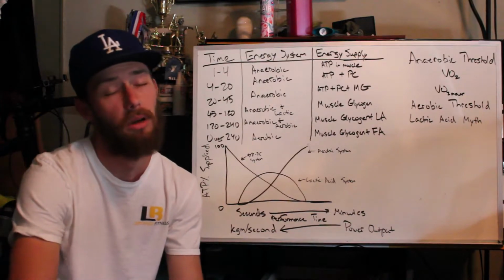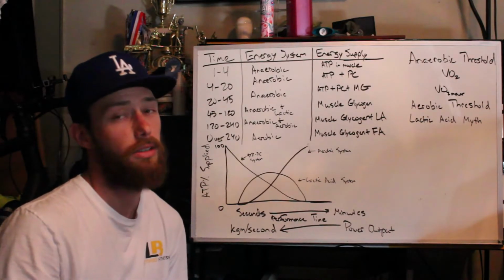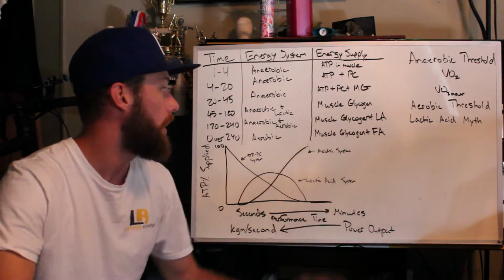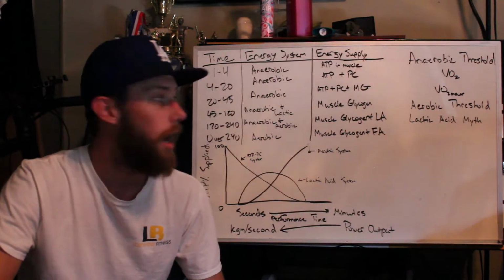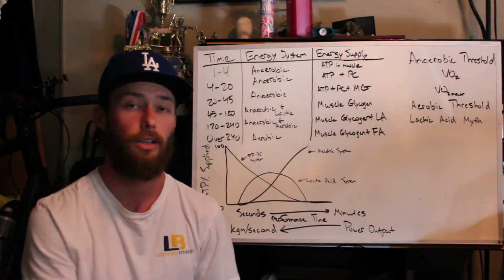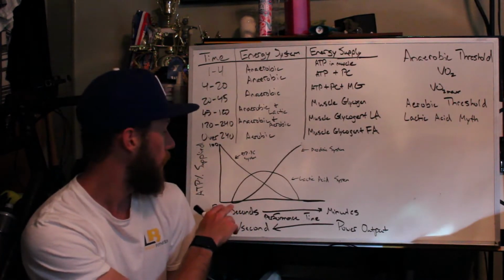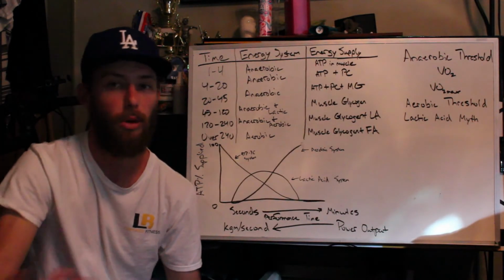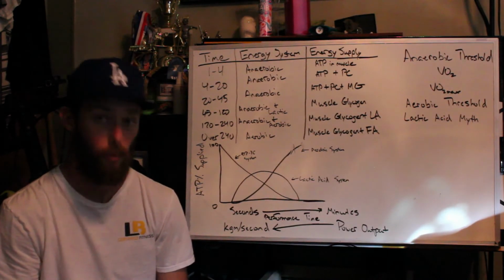Bioenergetics and Athletic Training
It helps out a lot and I will continue to put out content like this.